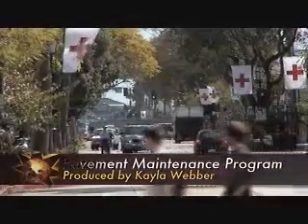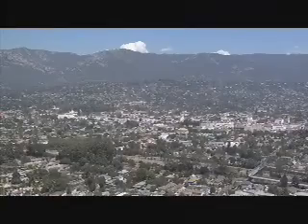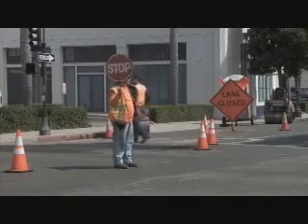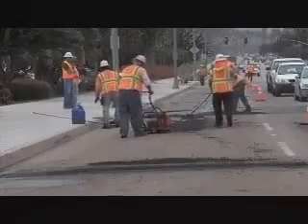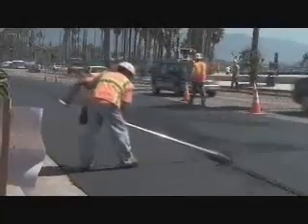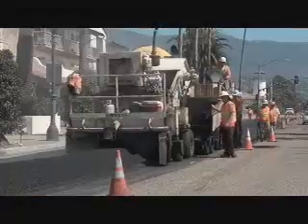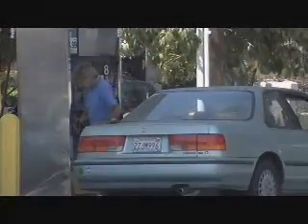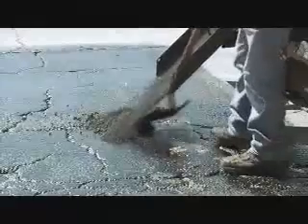Public Works Pavement Maintenance Program - 2013-05-08